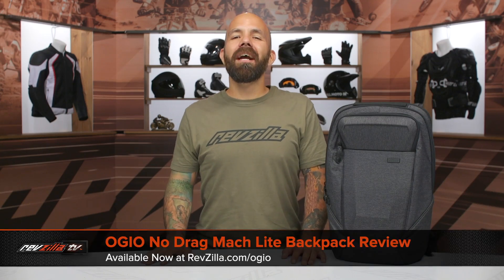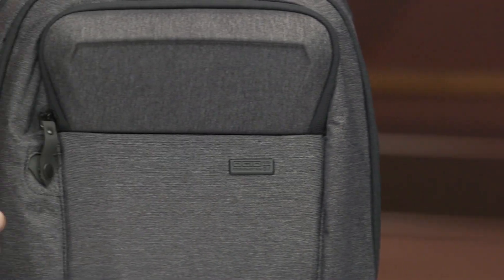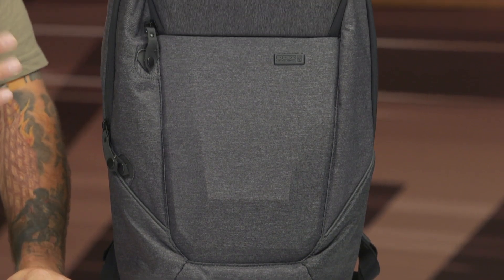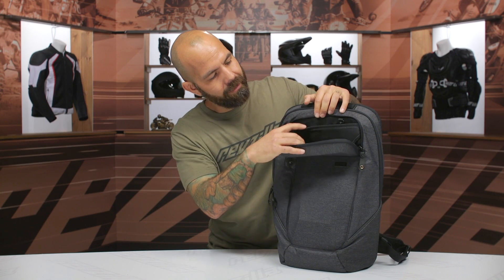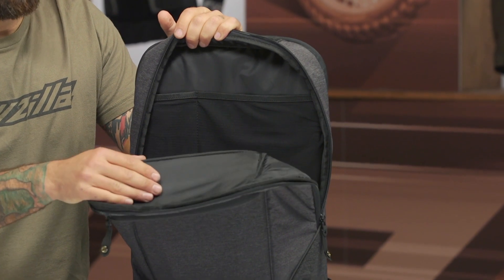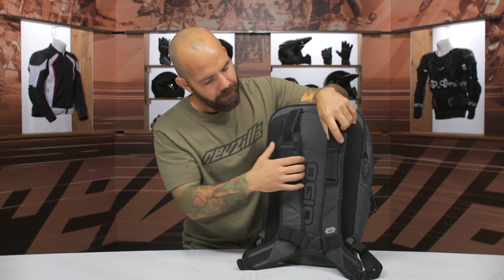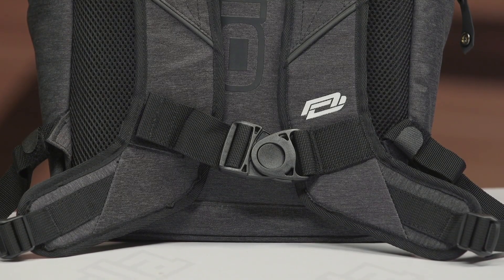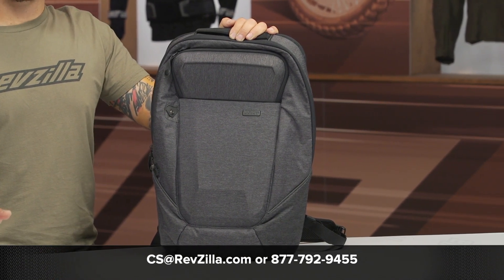OGIO No Drag Mach Lite Backpack Review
The OGIO No Drag Mach Lite Backpack takes what made the No Drag series of backpacks famous and turns the weight down! A cleaner style also means it’ll look at home on just about any motorcycle.